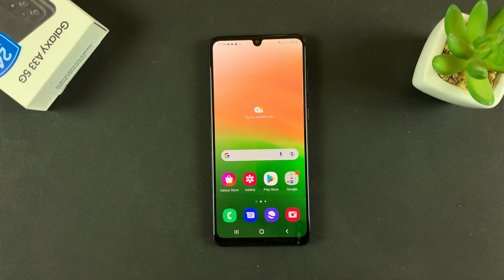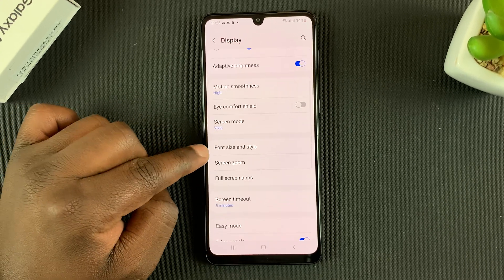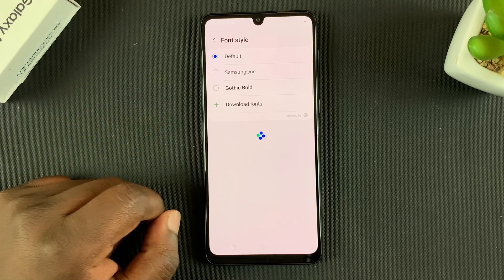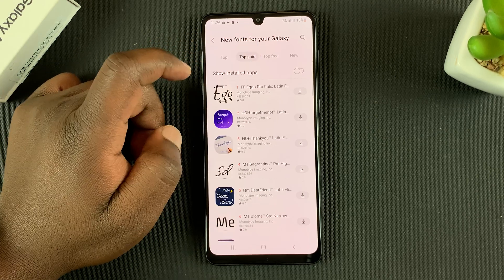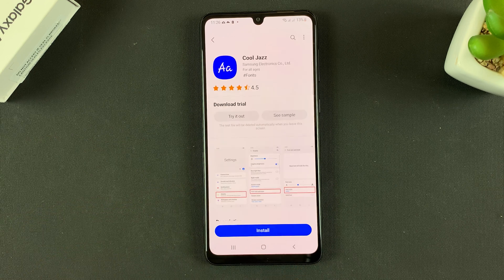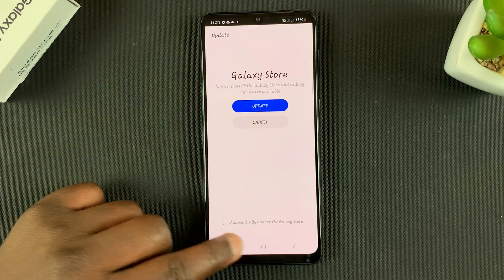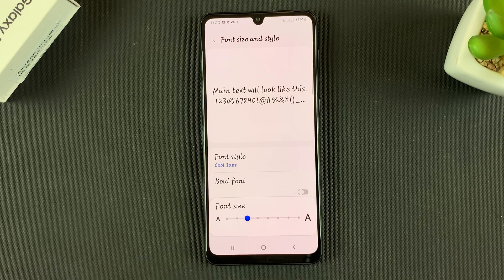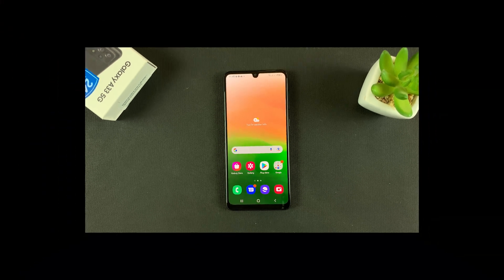Samsung Galaxy A33 5G: How To Change Font Size and Font Style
Here's how to change font size and font style on the Samsung Galaxy A33 5G. If you find your font size small or even big, you can simply adjust them on the settings page.

You can even try different font styles to experiment with on your phone. You can get the styles from Galaxy Store.

Timestamps
0:00 - Intro
0:12 - How To Change Font Style on Samsung Galaxy A33 5G
1:55 - How To Change Font Size On Samsung Galaxy A33 5G
2:14 - Outro

Cell Phone Tripod Adapter